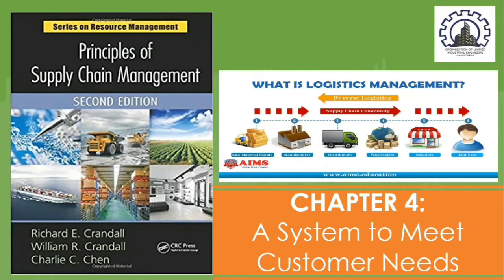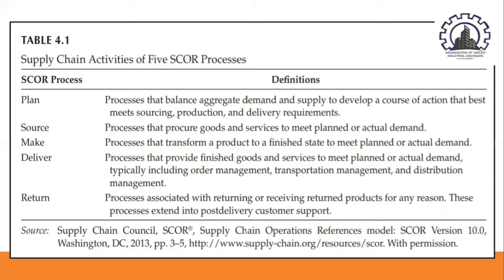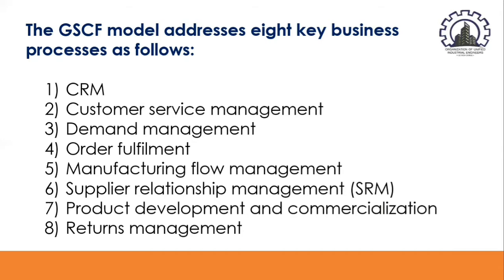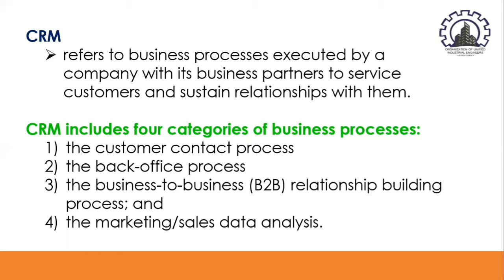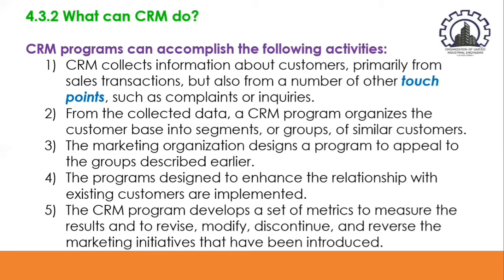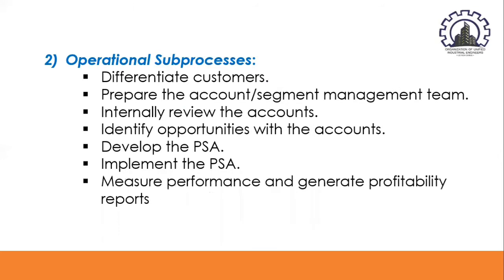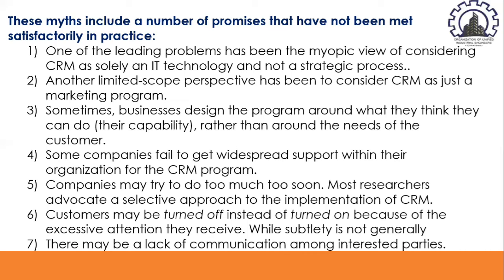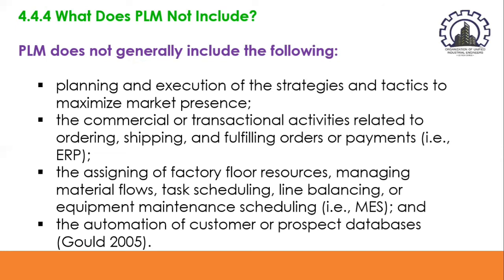CHAPTER 4: A System to Meet Customer Needs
This video is all about a system to meet customer needs. Discussed in this lecture are the supply chain models, the Global Supply chain Forum (GSCF) Model, the Customer Relationship Management (CRM), and the Product Life Cycle Management (PLCM).